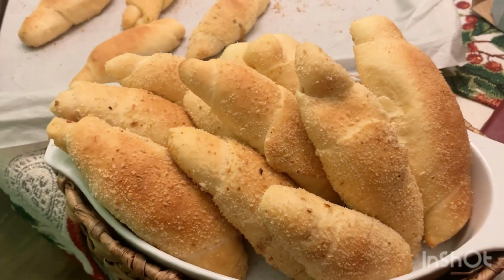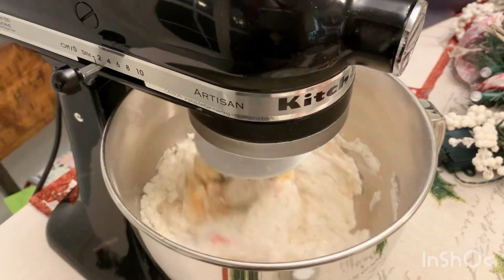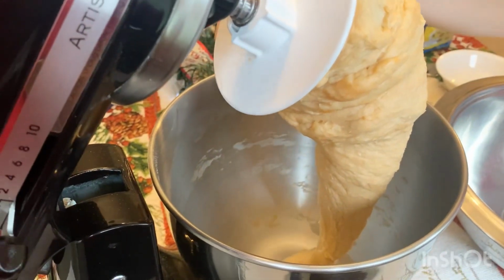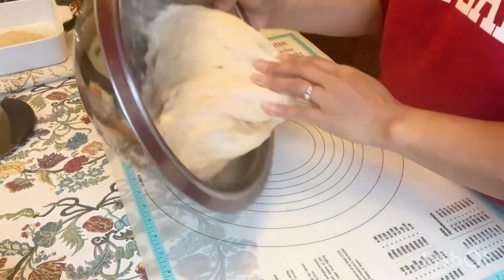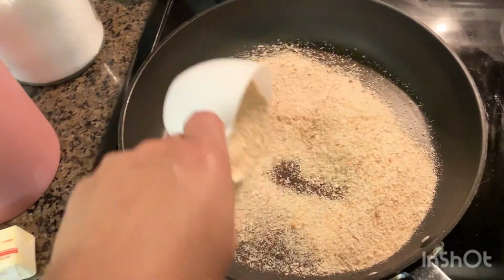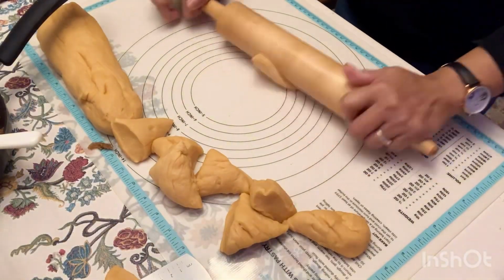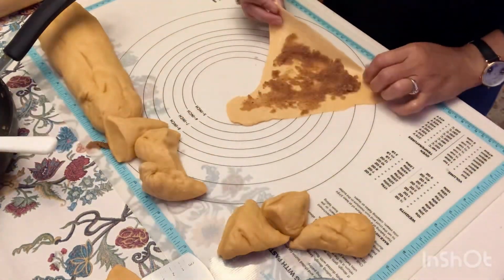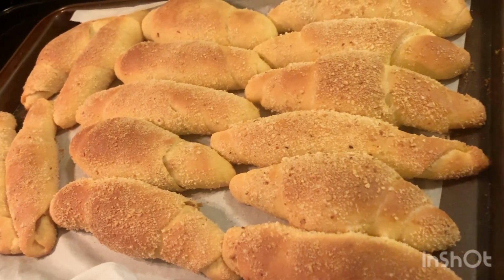SPECIAL FILIPINO SPANISH BREAD